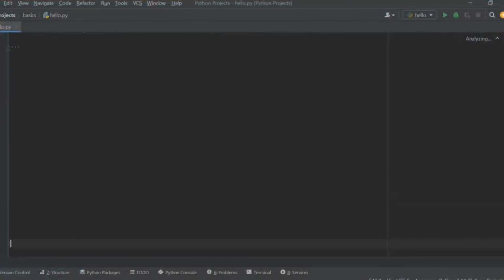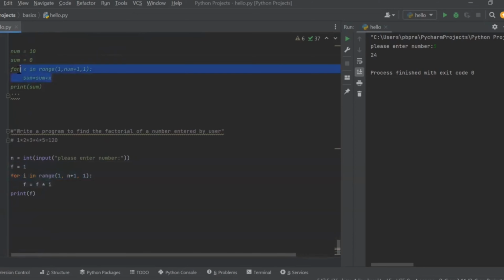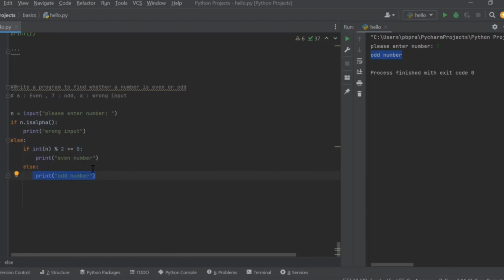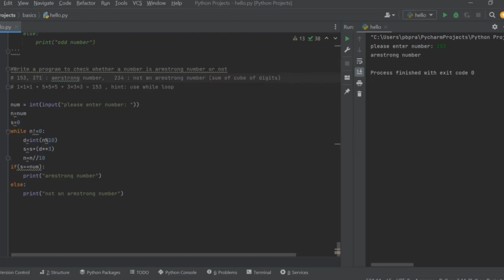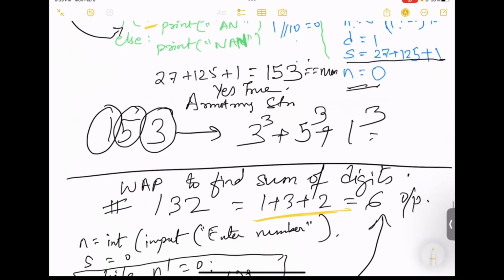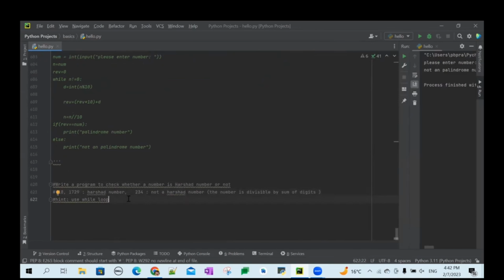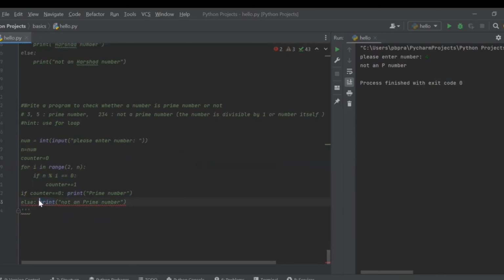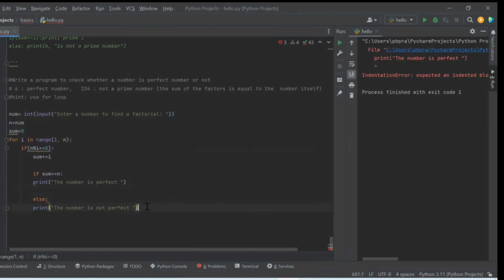Python Course: Basic Programs [Session 8] by PyBro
Welcome to Session 8 of our Python Programming Course! In this session, titled "Python Course: Basic Python Programs," we'll put your Python skills to work by diving into writing basic Python programs. This is where the magic happens, as you'll start applying what you've learned so far to solve real-world problems using Python.

In this video, PyBro will guide you through practical examples of Python programs, covering topics like working with variables, loops, conditional statements, and more. You'll gain hands-on experience and confidence in writing Python code.

Code Snippets: For an immersive learning experience, you can access all the code snippets used in this session on our GitHub repository Explore, modify, and build upon the code to reinforce your Python programming skills.

But remember, your Python journey is an ongoing adventure! To become a proficient Python programmer, it's crucial to follow the full playlist from the beginning. Each session builds on the knowledge gained in the previous one, offering a comprehensive and structured path to mastering Python.

Your engagement fuels our commitment to delivering high-quality Python tutorials. The complete Python course playlist is just a click away, offering a deep dive into the world of Python programming. Happy coding!